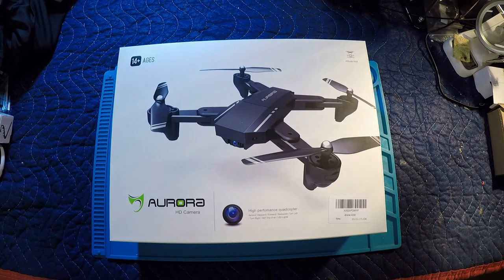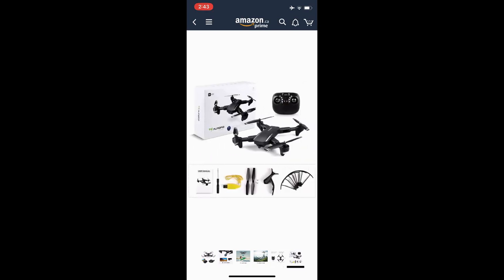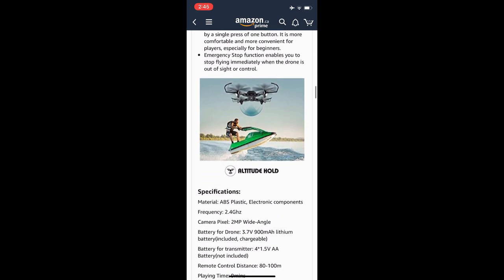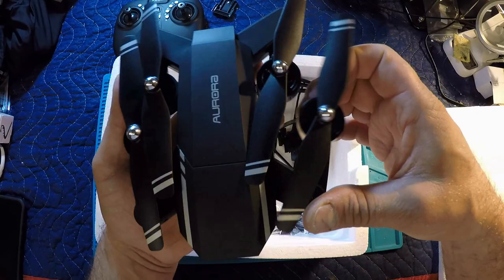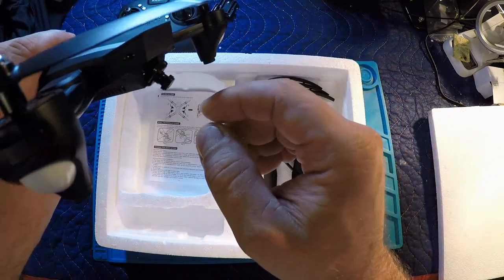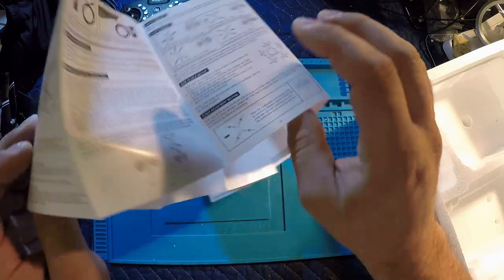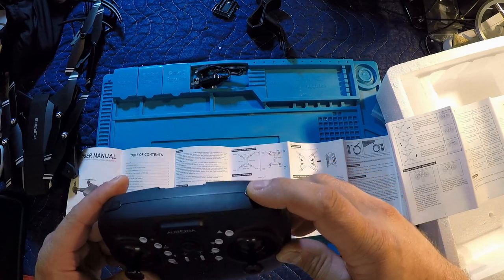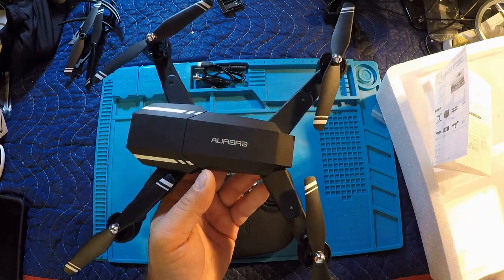Aurora Q39 Foldable WIFI Mavic Clone Drone Toy Grade Quadcopter 1st Look Unboxing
The Aurora Q39 defiantly has the look of a Mavic but that's where the comparison stops. This is my 1st look at this toy grade replica.

Once the weather cooperates for a minute I'll be putting this drone in the air for a full flight review.

Q39 Drone:

?sub_confirmation=1